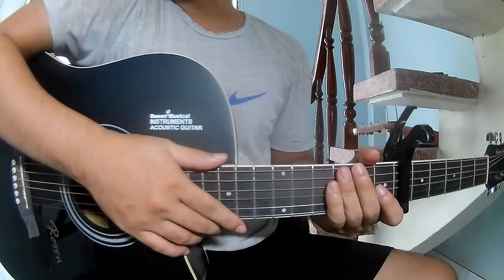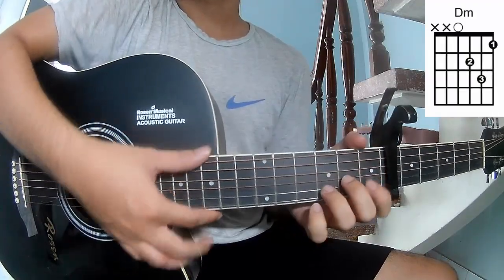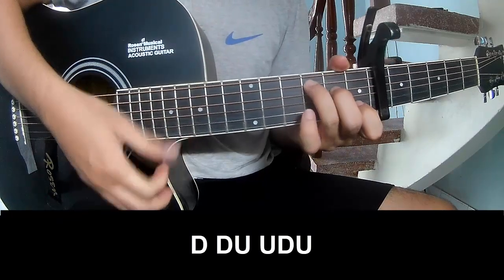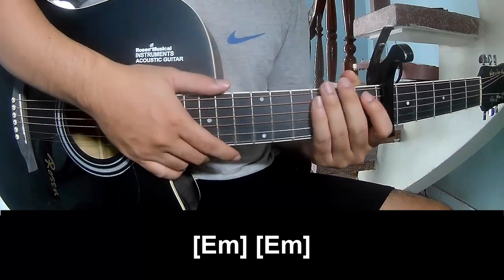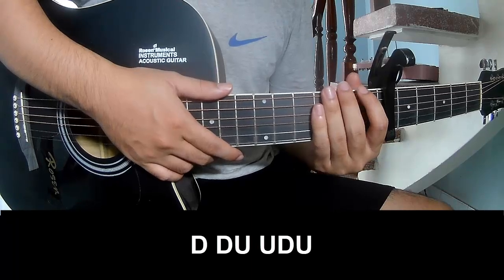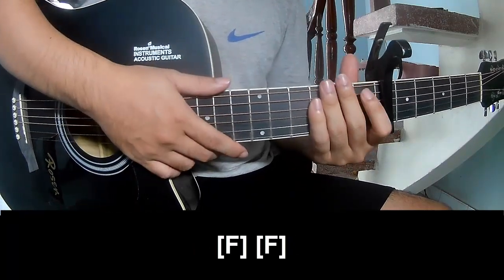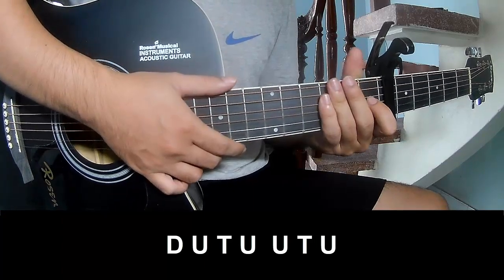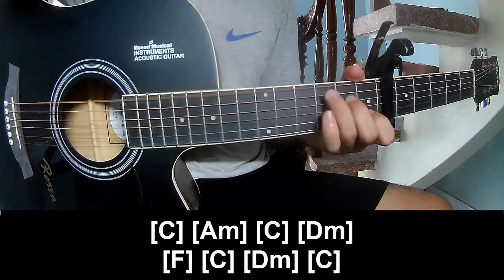How To Play Guitar DANCER By IDLES